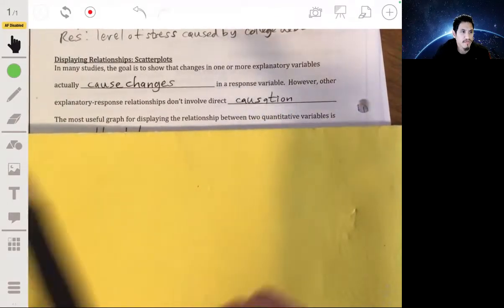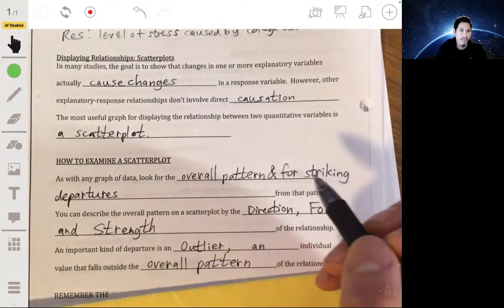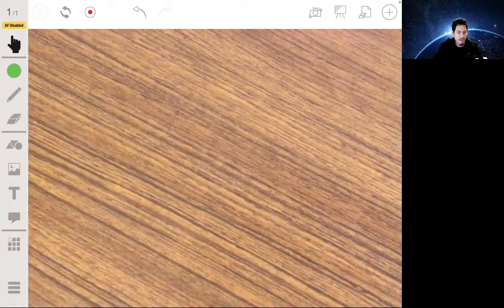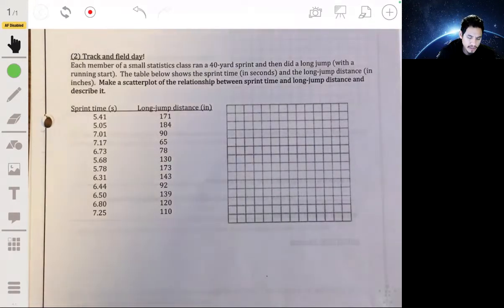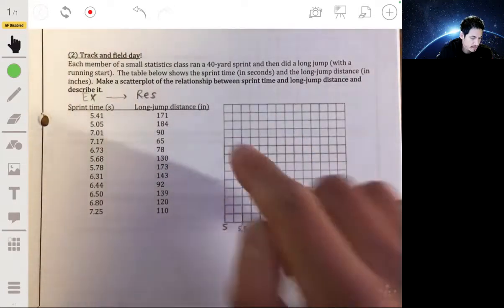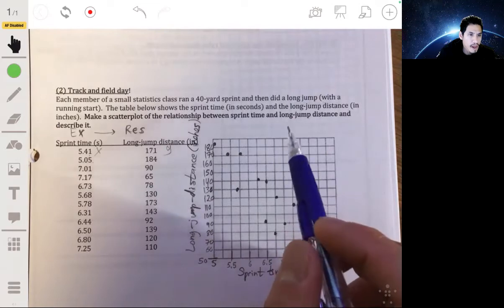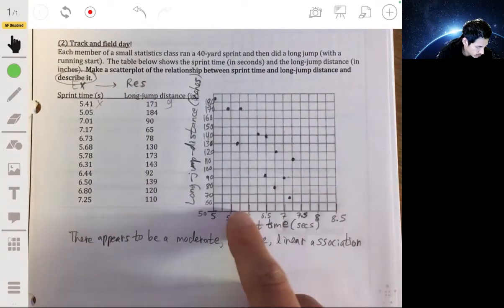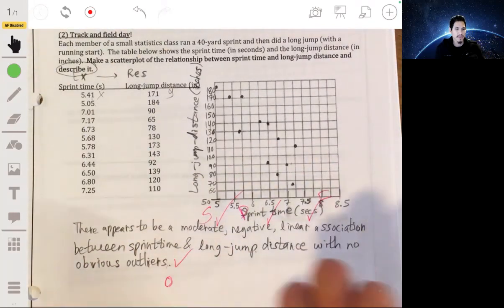Creating & Describing Scatterplots: Track and Field Day! | AP Statistics Lesson 3.2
AP Statistics Lesson 3.1 Part 2: Creating & Describing Scatterplots: #2: Track and Field Day!